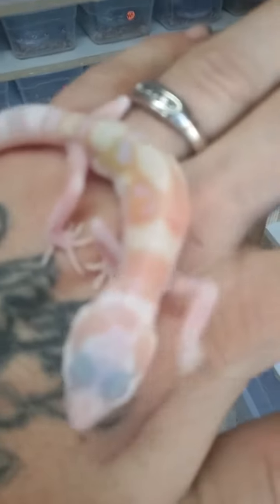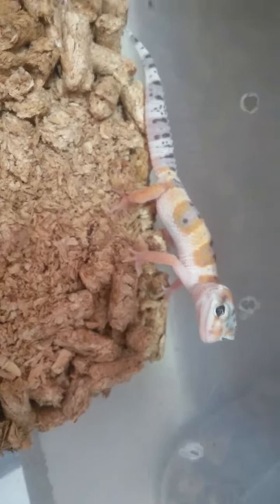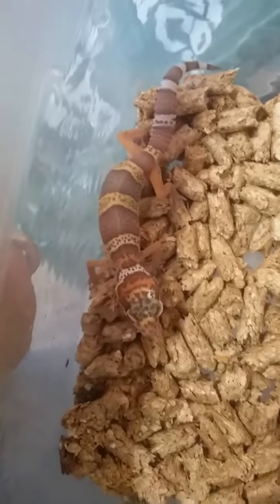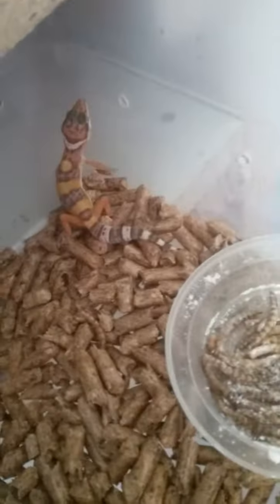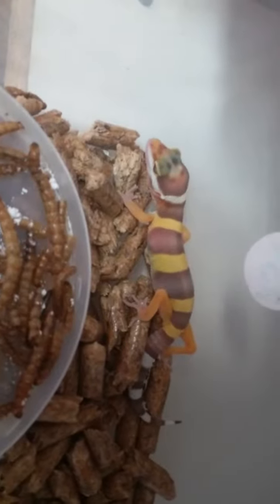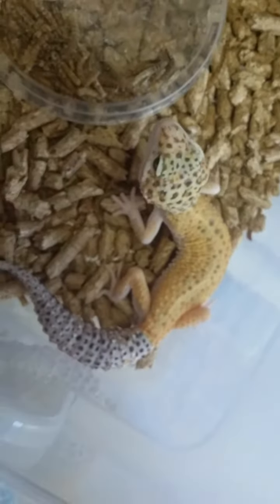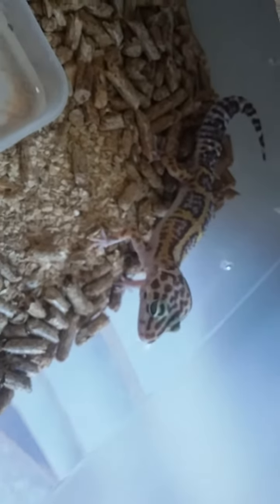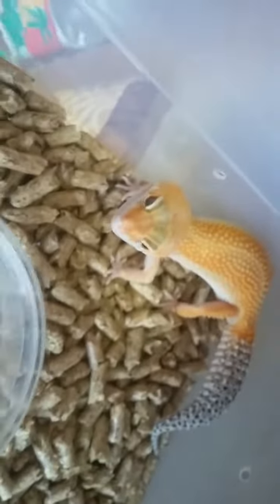Leopard geckos for sale facebook/timothyfusselljr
My name is Tj fussell I have been breeding leopard geckos going on 4 years and I have a lot of interesting projects.